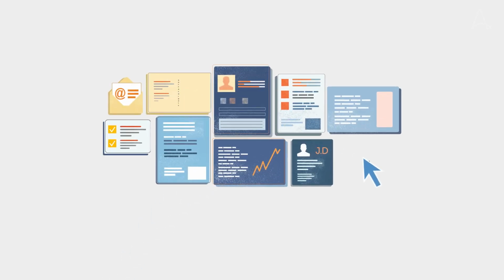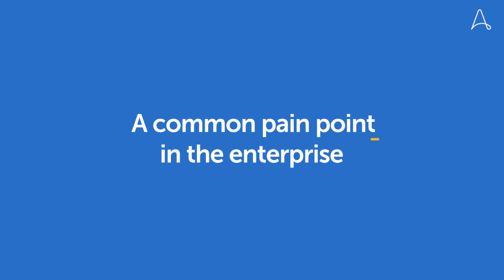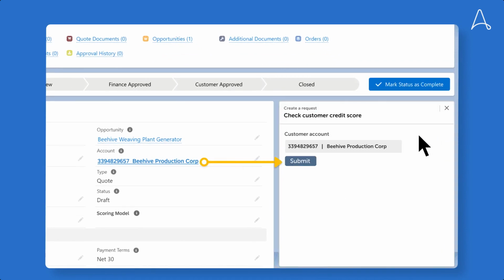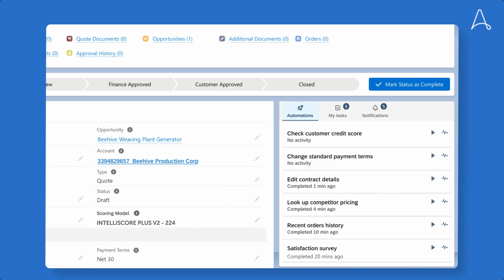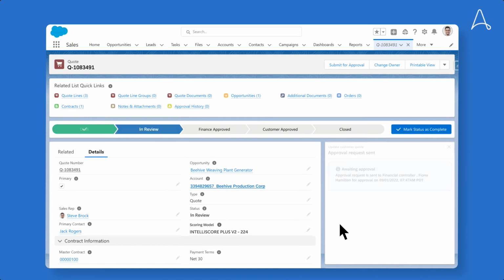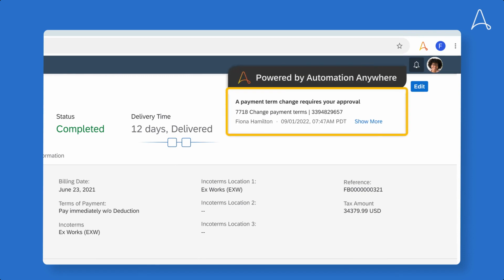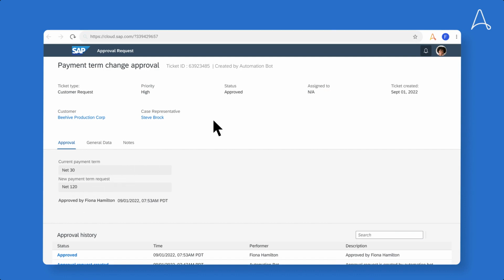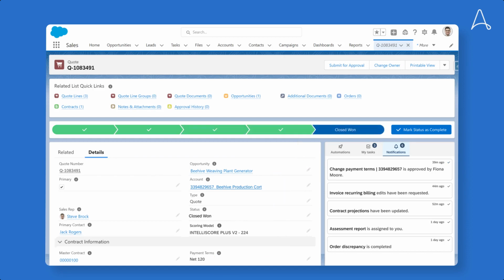Automate Any Process or Workflow and Transform The Employee Experience with Embedded Automation.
Embed Automation into any web or enterprise application like SAP, Salesforce, or Genesys, with no disruptions and a versatile and elegant UI  for ease of use and quick adoption.​

With your automation co-pilot, you can enable end-to-end automation for omnichannel workflow orchestration via the web, on mobile, with chatbots, and collaboration tools.